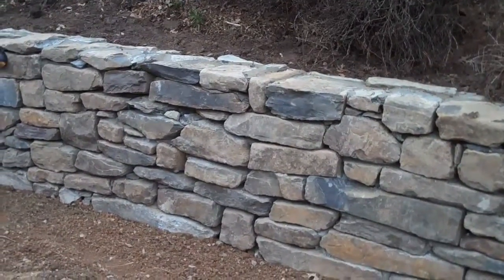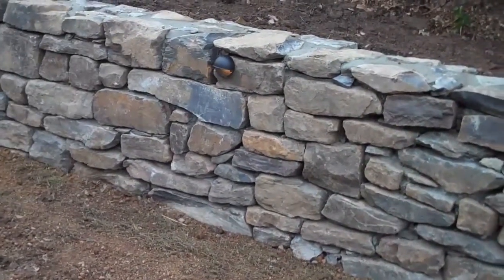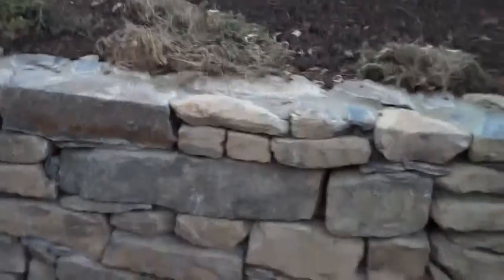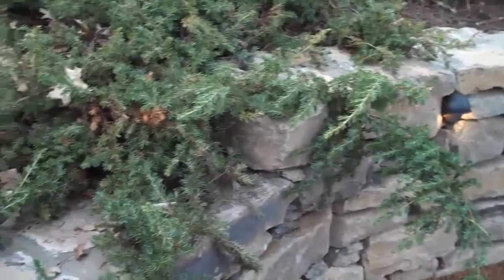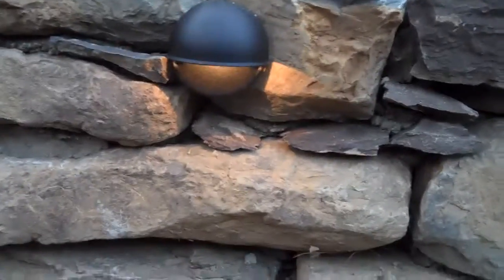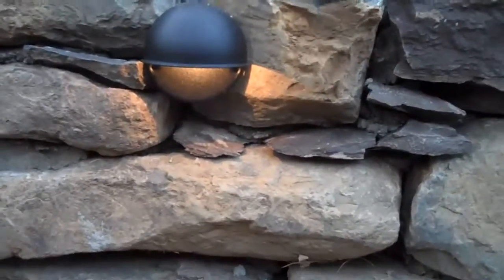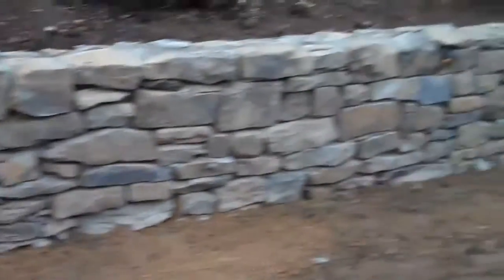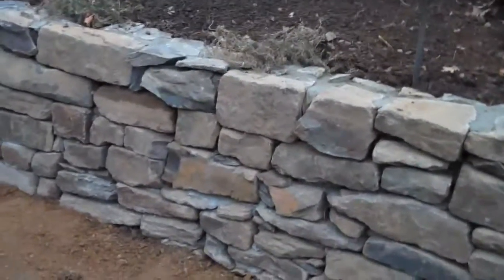Large Stone Retaining wall; Chris Orser Landscaping